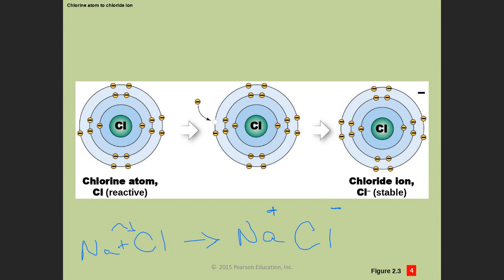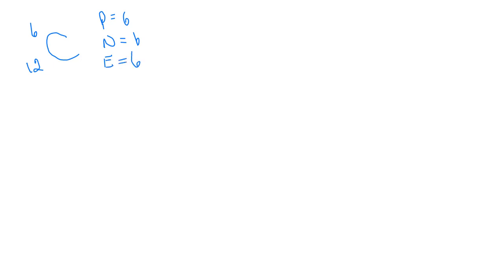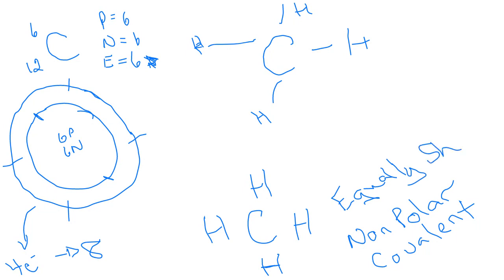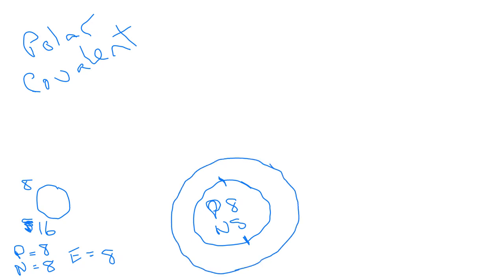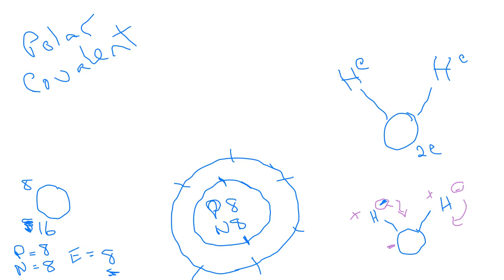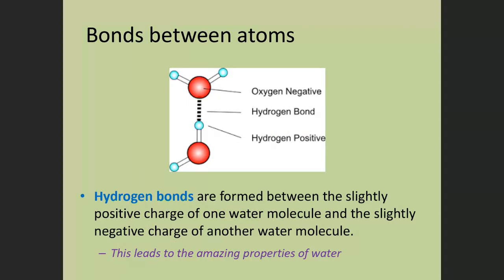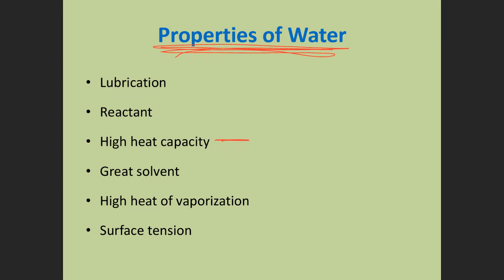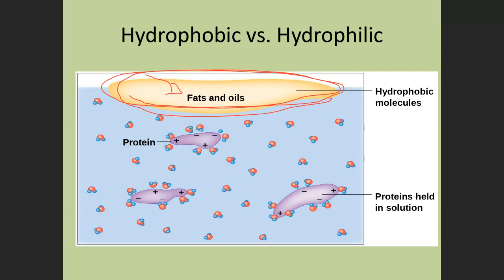BIO168: CH2_Chemistry LV2